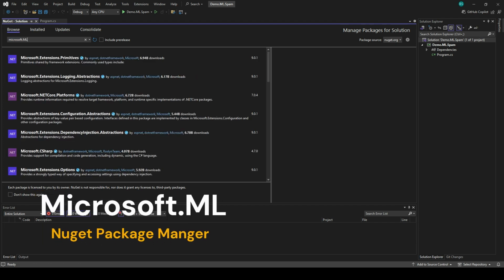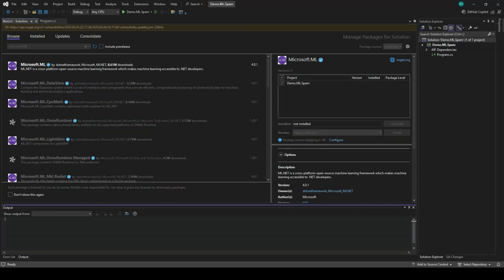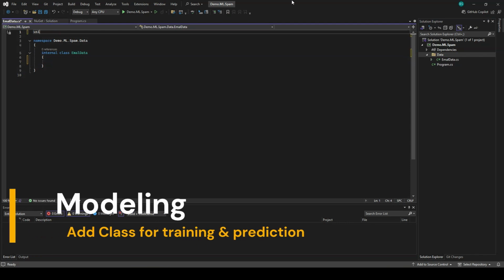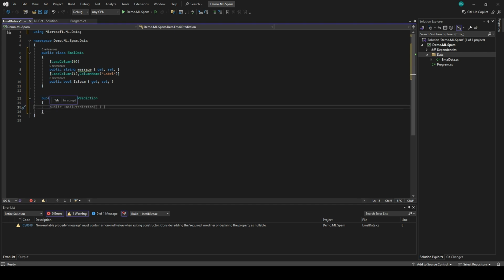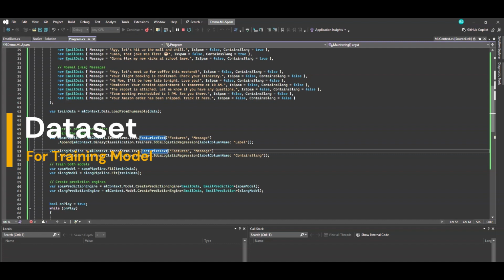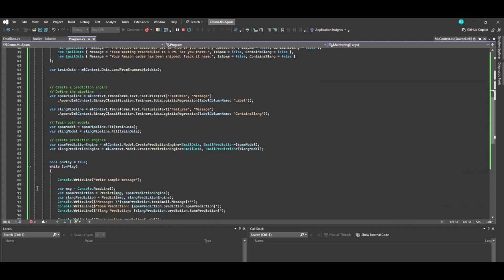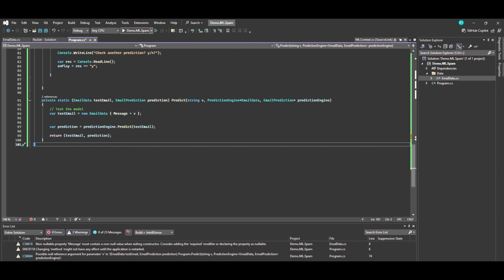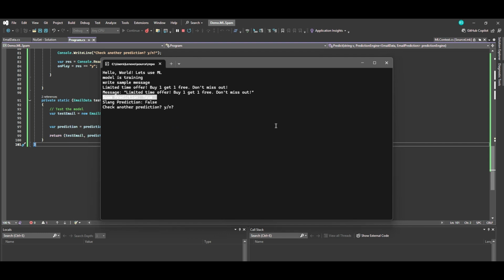Build a Spam & Slang Detector in C# with ML.NET | AI Text Classification Tutorial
💡 Want to detect spam and slang messages using AI? In this tutorial, we’ll build a Spam & Slang Detection System in C# using ML.NET—no external datasets required!

🔹 What You’ll Learn:
✅ How to train a machine learning model in C#
✅ Detect spam messages in emails & SMS
✅ Identify slang words in user messages
✅ Test your model with real-world examples